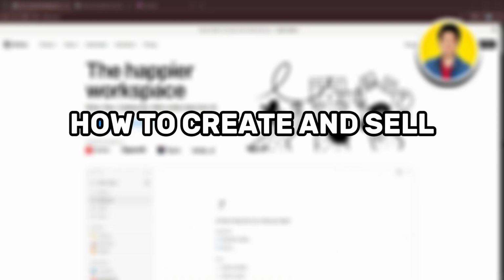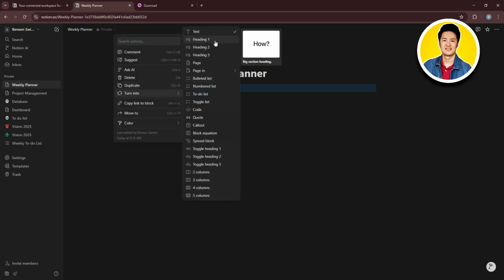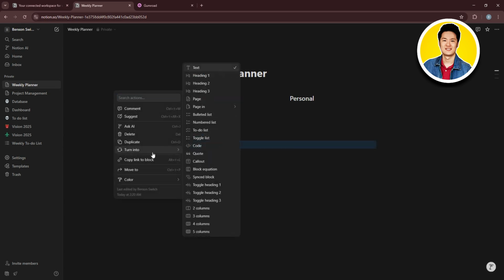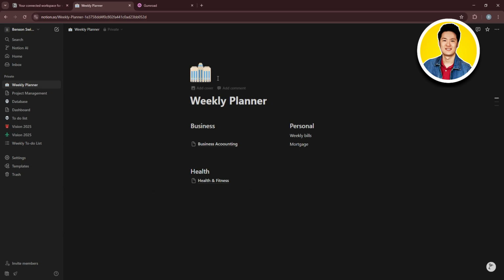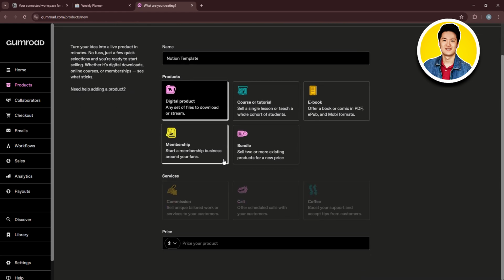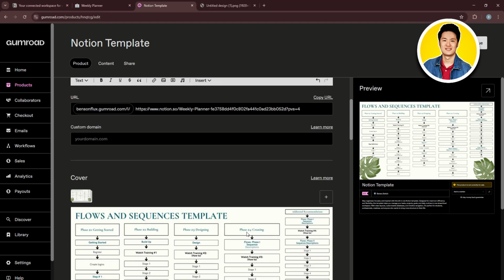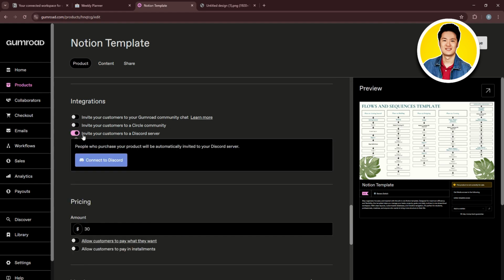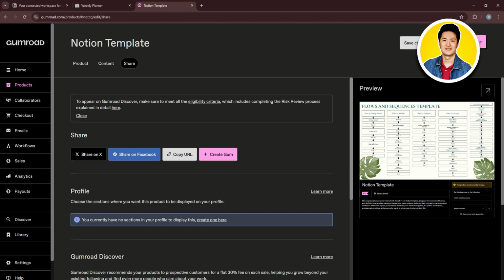How to Create and Sell Template on Notion (2026)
Here's a guide on How to Create and Sell Template on Notion.